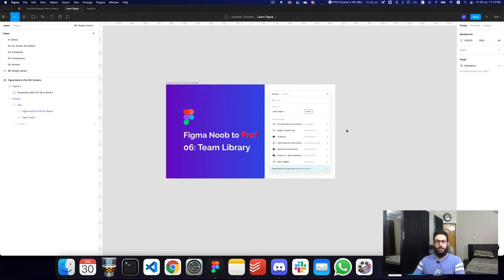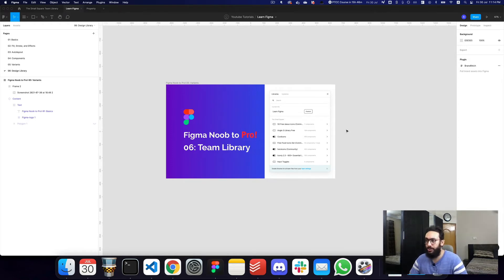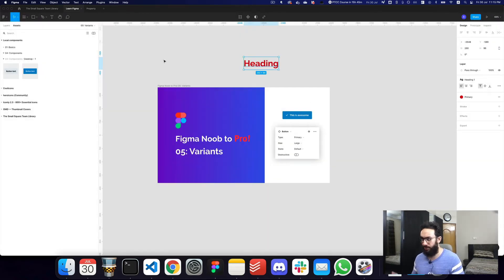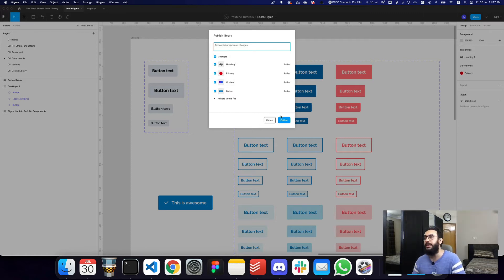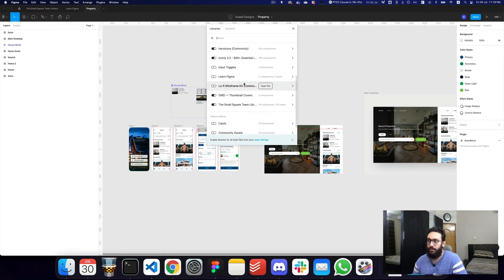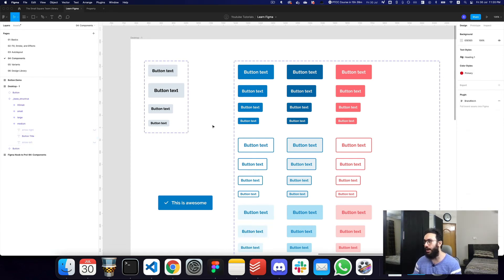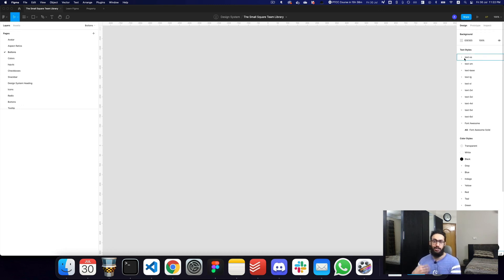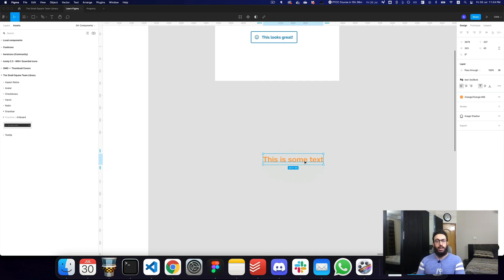Figma Noob to Pro! 06: Team Libraries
00:00 - What are team libraries?
01:57 - How to create a team library?
03:53 - Exclude items from Team Libraries
05:18 - Updates from Team Libraries
09:03 - Enabling Team Libraries by Default Have a project? Have a project? .